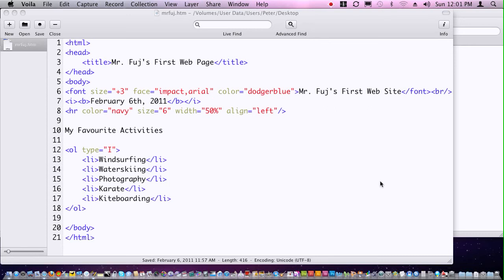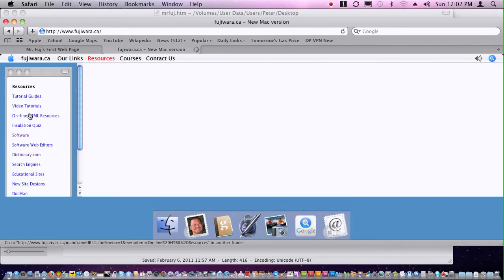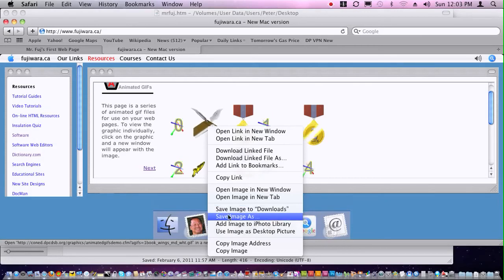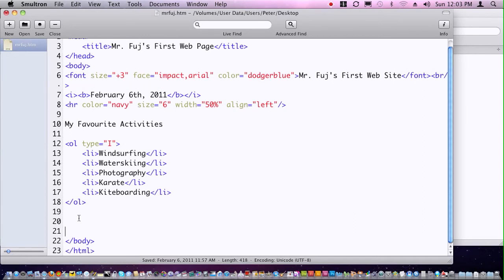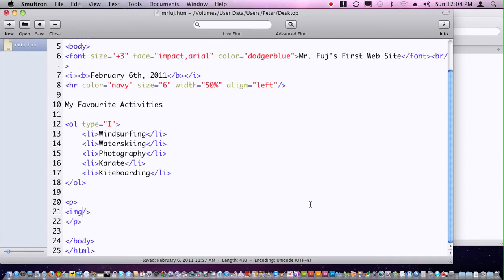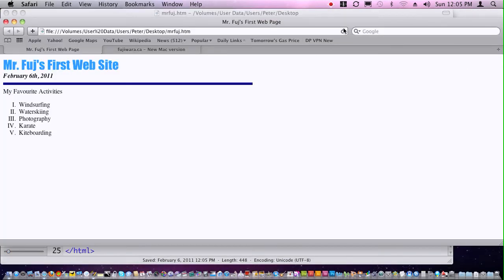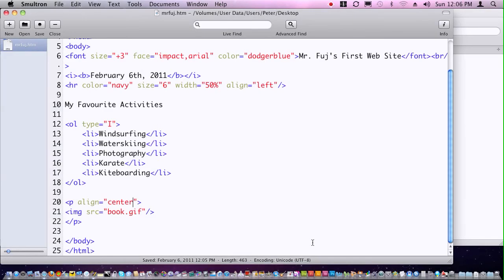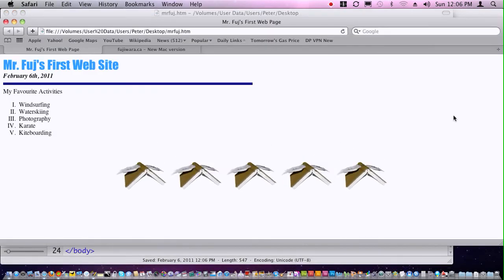HTML Lesson 4 Images